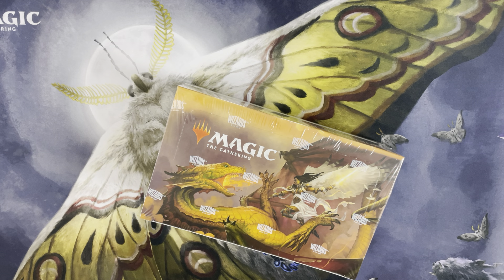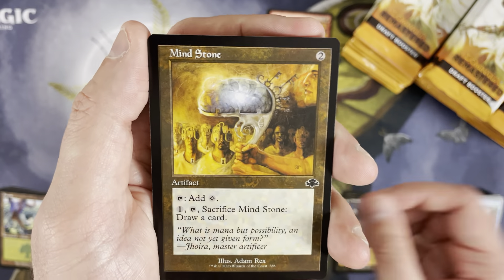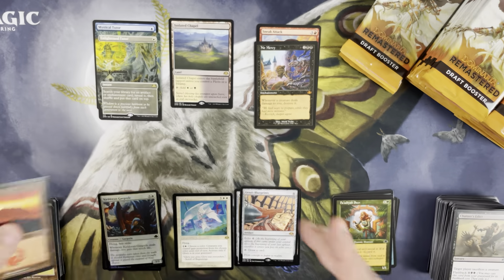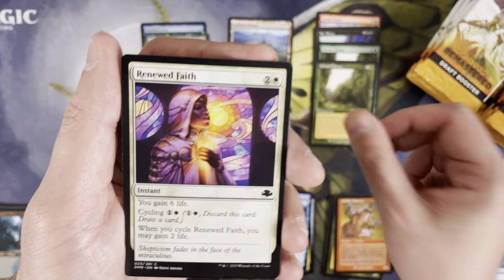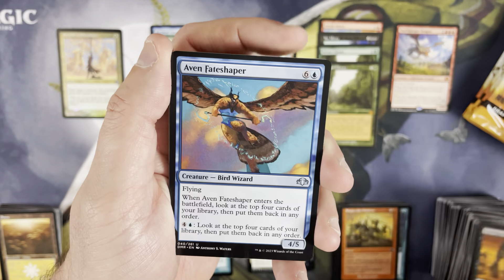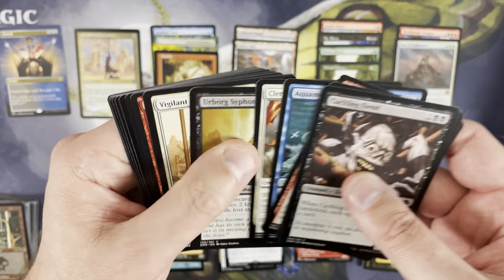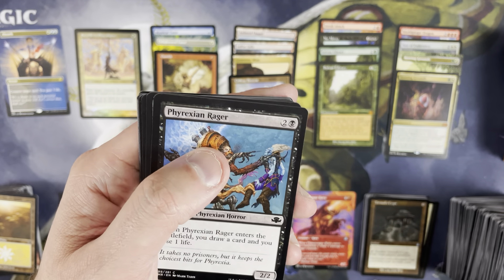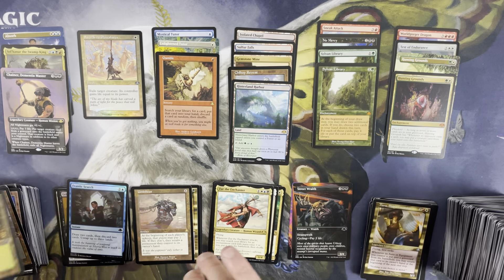Dominaria Remastered Draft Booster Box Opening #3 - Can We Stay Hot?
Dominaria Remastered draft opening today! DMR is a set I can find myself going back to in order to keep stacking up playables such as Entomb, Enlightened Tutor, Sylvan Library, Etc.  Dominaria Remastered has dropped in price significantly but I'm strangely okay with it... Also a great time to pick up singles!